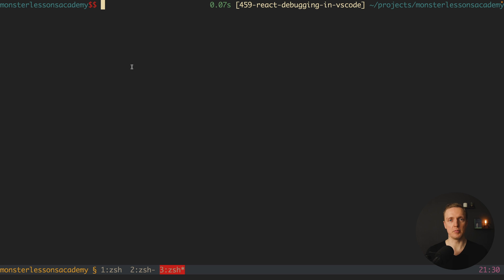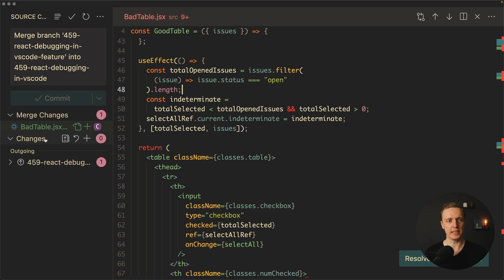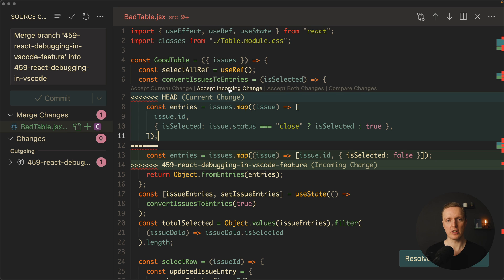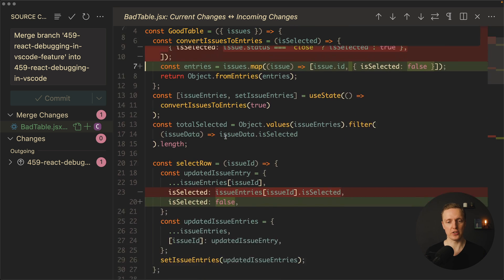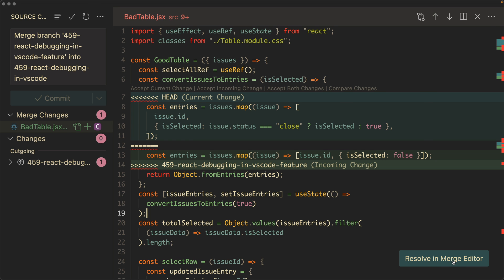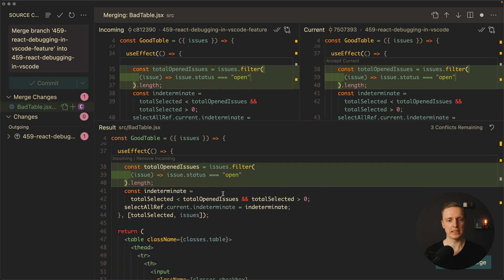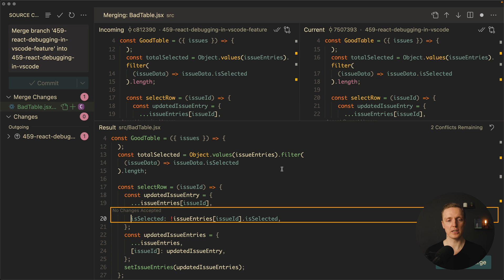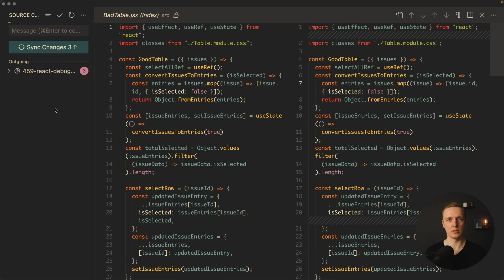VSCode Merge Conflicts: Understanding and Resolving Code Differences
Learn about resolving merge conflicts in Visual Studio Code without any additional tools or plugins. You will learn both resolving in files and in 3 way merge editor.